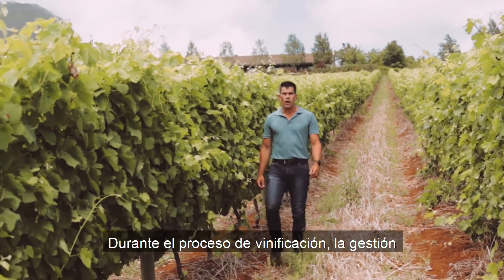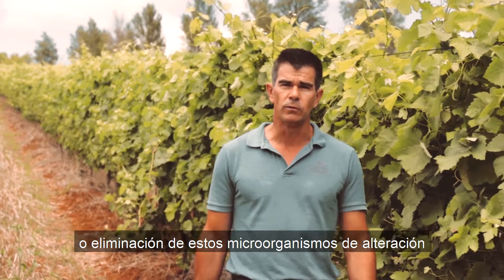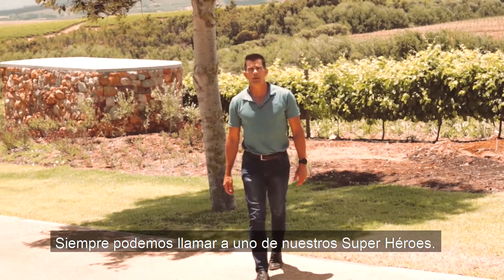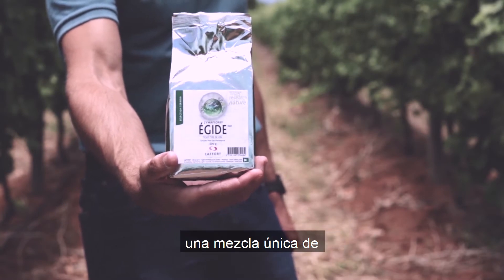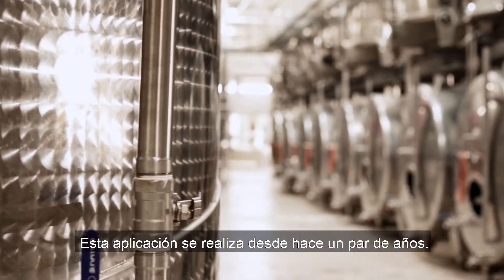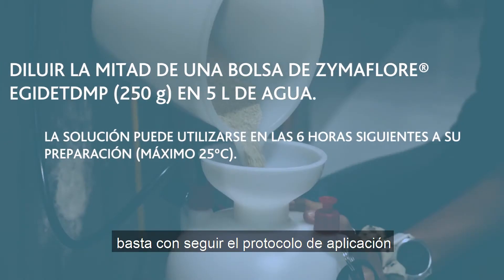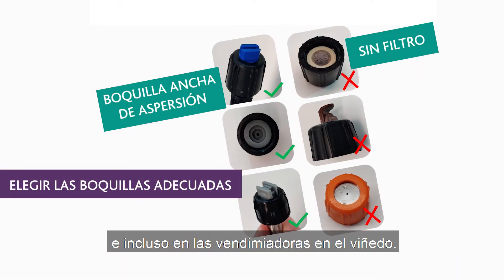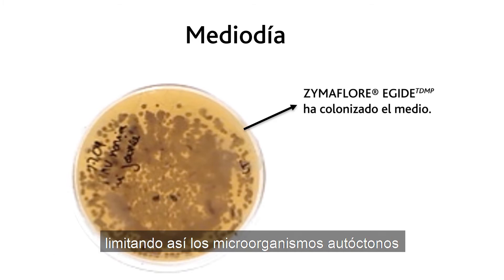BIOPROTECCIÓN: IMPACTO DE ZYMAFLORE® EGIDE APLICADO SOBRE MAQUINARIA/MATERIAL DE VENDIMIA.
ZYMAFLORE® EGIDE, levadura enológica LAFFORT utilizable en BIO, para la bioprotección de la vendimia en una estrategia de reducción del So2.

Nueva aplicación por pulverización directa sobre maquinaria/material de vendimia y de entrada de uva.

Análisis de la microflora presente en medio de cultivo y completada con datos de Q-PCR. Limitación del desarrollo de la flora autóctona no deseada.